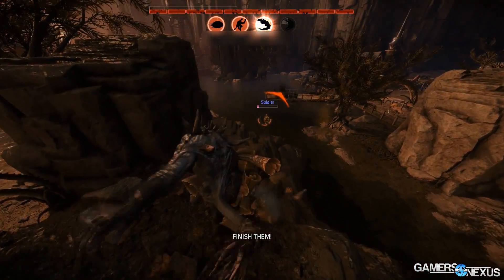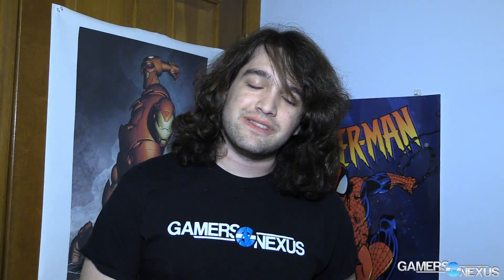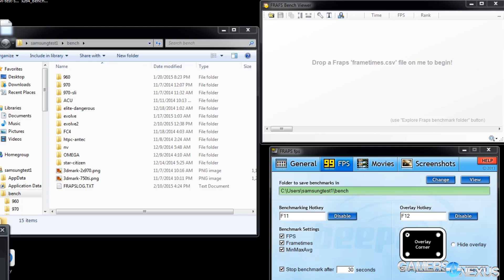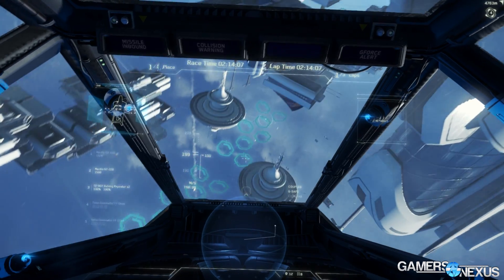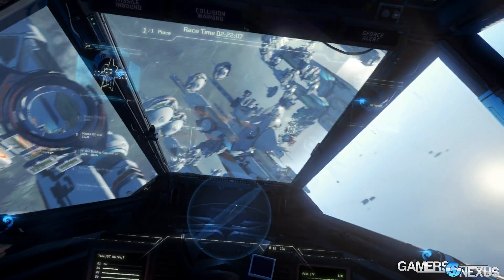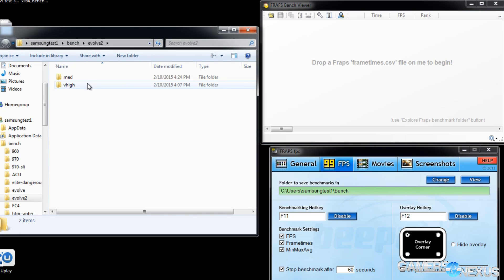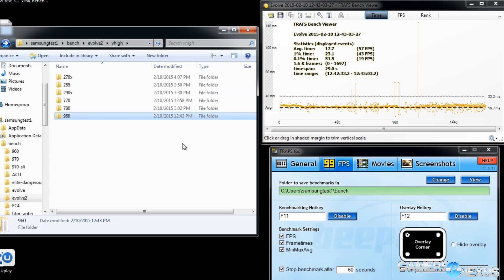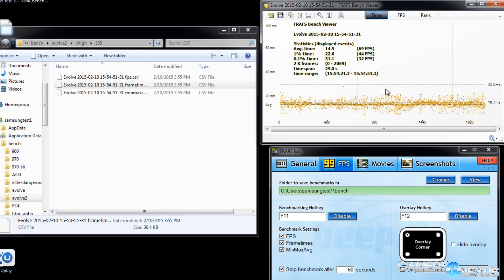How to Benchmark Graphics Cards & FPS in Games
This video covers the very BASICS of GPU benchmarking. We don't go too in-depth here, just enough to showcase some of the barebones essentials of graphics card testing. Full article